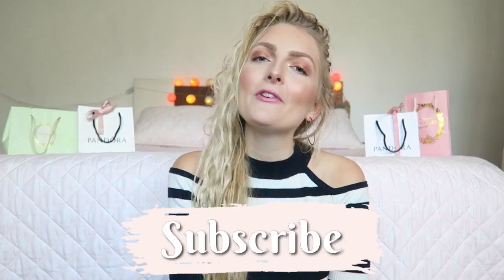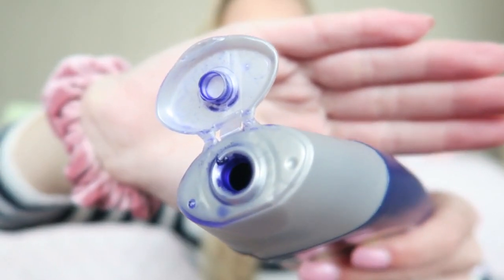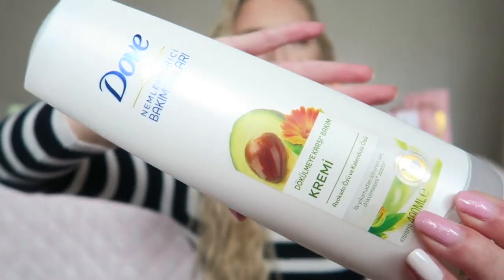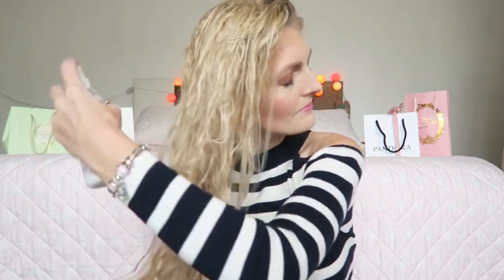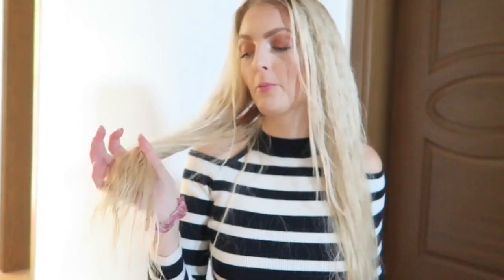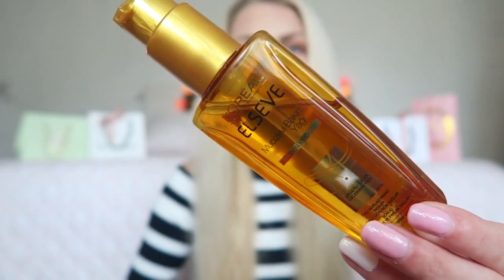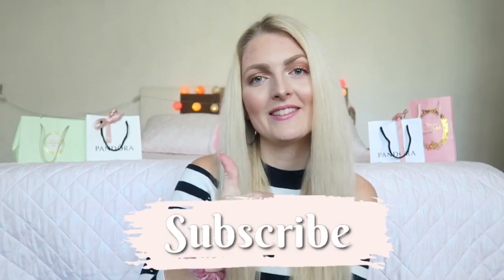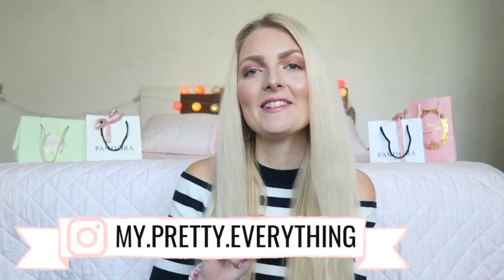HOW TO GROW LONG HAIR🧖🏼‍♀️HAIRCARE ROUTINE + TIPS | My Pretty Everything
Hi loves!💕
In today's video I'm sharing my tips and haircare routine on how to get long and healthy hair!
•Loreal Elveve extraordinary oil nourishing shampoo
•Schwarzkopf silver reflex shampoo
•Also a good silver shampoo:
Loreal serie expert silver shampoo
•Dove Nourishing Secrets Fortifying Conditioner
•Dove leave-in conditioner spray
•Loreal extraordinary oil